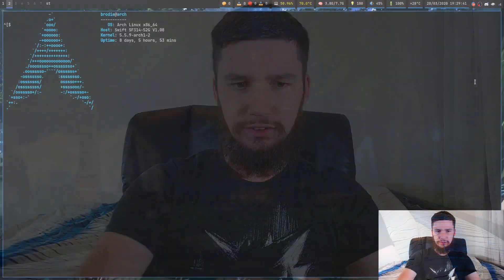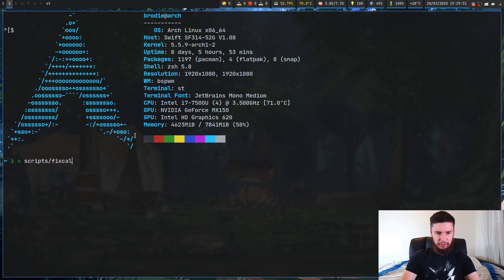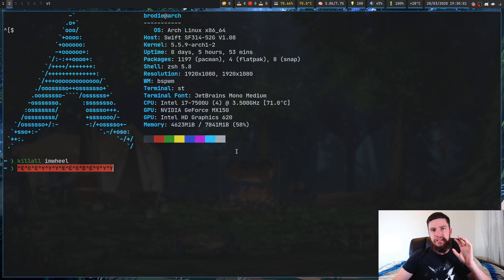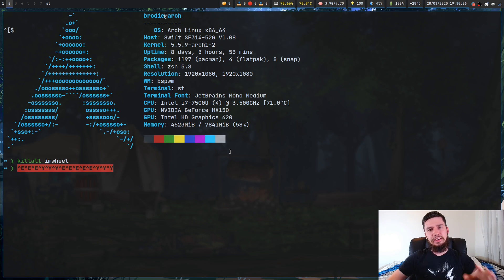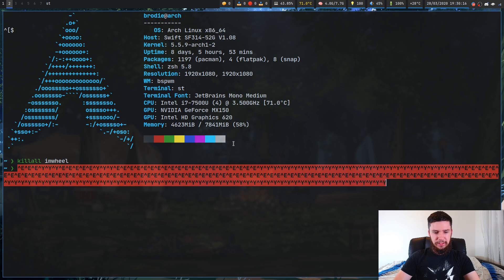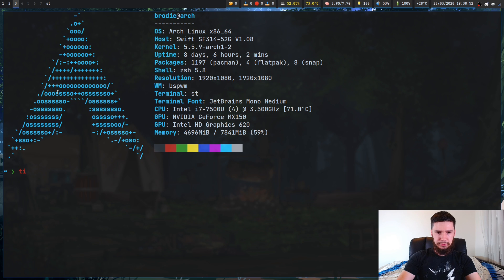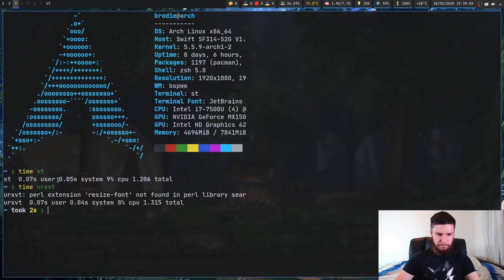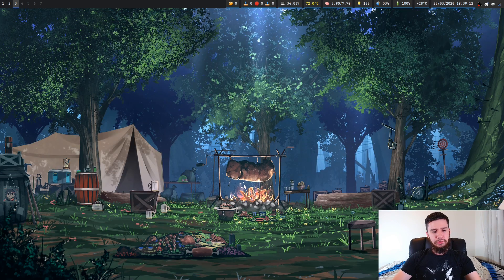Is Suckless Simple Terminal Worth The Effort? I Think So!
I've been using the Suckless Simple Terminl also known as st and to get it to a comfortably usable state takes a little bit of effort but in the end I think it's worth the effort and today I wanted to explain why I stuck with st for so long even though it has a few notable issues.

Resources
My St Fork:

BTC Wallet Address:
1Aokiv3pFQXUEmh2LbzZQAwxMvq6bpT2UN

ETH Wallet Address:
0x80451867c86bdf08c3888d407c1e3fcb6add61ed

LBC Wallet Address:
bLRN9fm17sCexKfgbYqmMj5xskZF2ogpEh

Video Platforms
📚 LBRY Podcast:

My Repos
🖥️ GitHub:

Credits
🎨 Channel Art:
All my art has was created by Supercozman